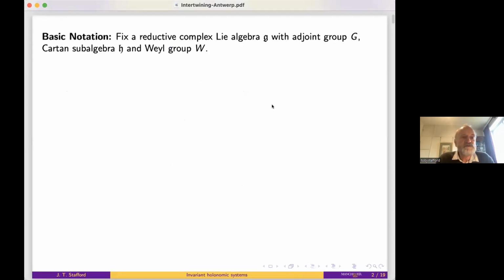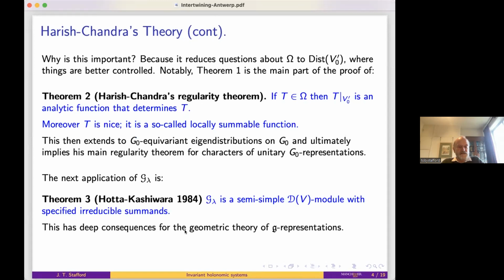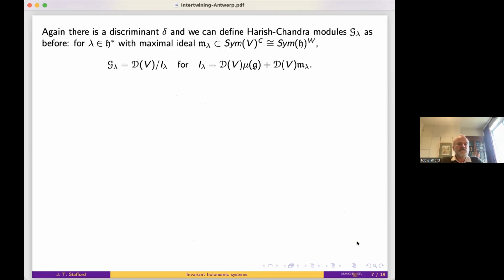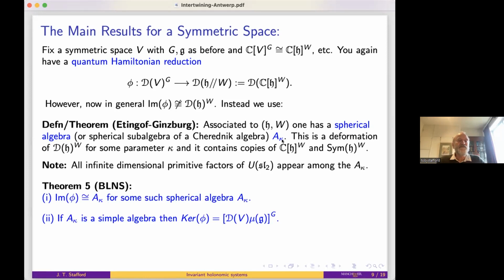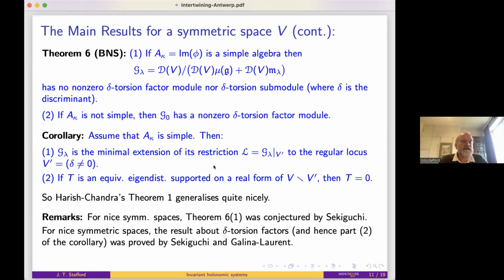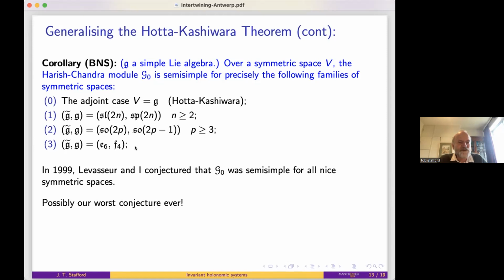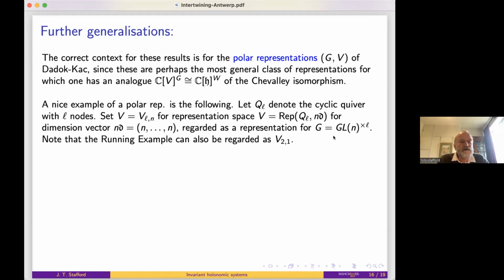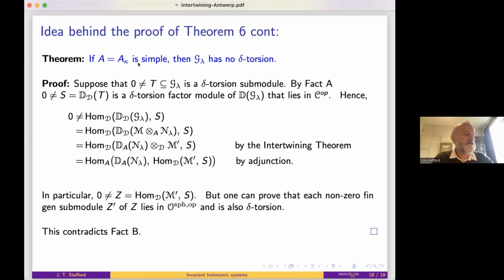Toby Stafford: Invariant holonomic systems for symmetric spaces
Abstract: Fix a complex reductive Lie group G with Lie algebra g and let V be a symmetric space over g with ring of differential operators D(V). A fundamental class of D(V)-modules consists of the admissible modules (these are natural analogues of highest weight g-modules). In this lecture I will describe the structure of some important admissible modules. In particular, when V=g these results reduce to give Harish-Chandra's regularity theorem for G-equivariant eigendistributions and imply results of Hotta and Kashiwara on invariant holonomic systems. If I have time I will describe extensions of thes results to the more general polar g-representations.

A key technique is relating (the admissible module over) invariant differential operators D(V)G on V to (highest weight modules over) Cherednik algebras.

This research is joint with Bellamy, Levasseur and Nevins.